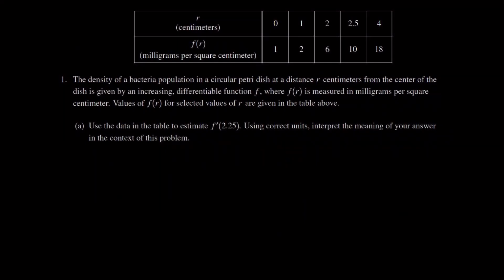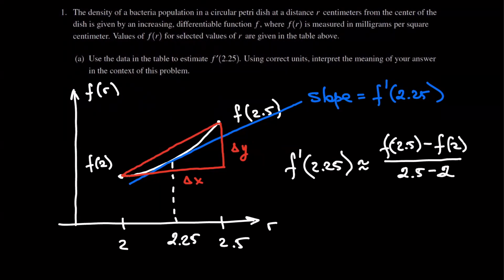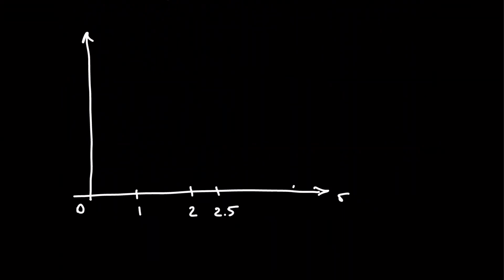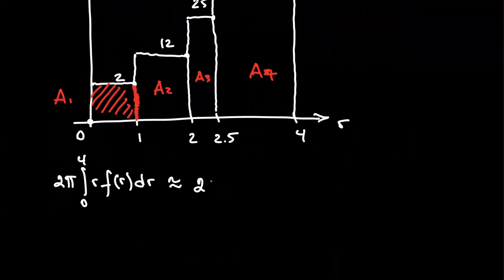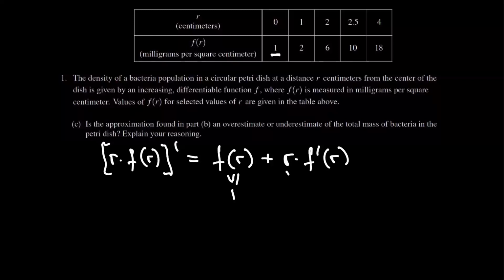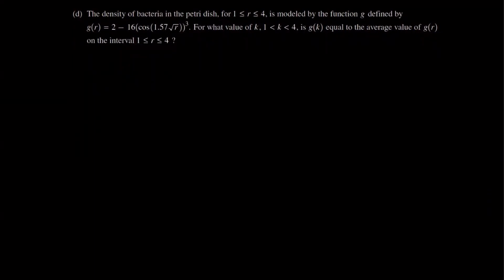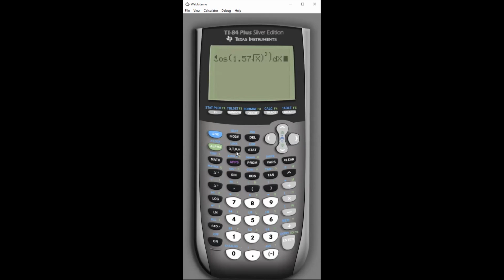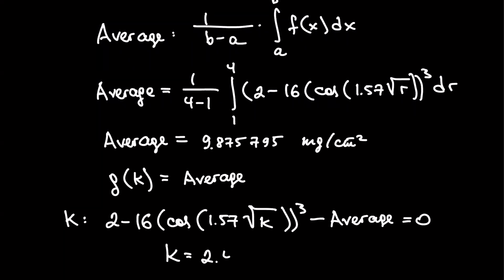Question 1 - 2021 Free Response AP Calculus AB/BC Exam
0:00 Part a - solution and answer
4:31 Part b - solution and answer
9:30 Part c - solution and answer
12:21 Part d - solution
15:03 Part d - use of calculator
17:45 Part d - answer